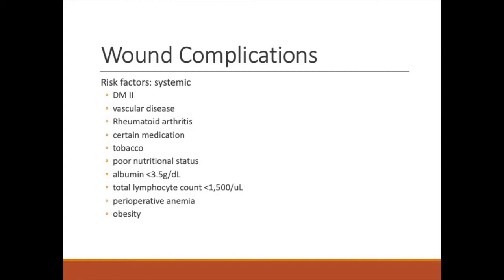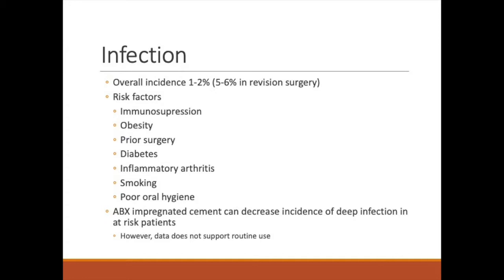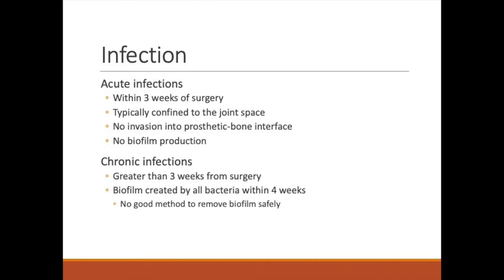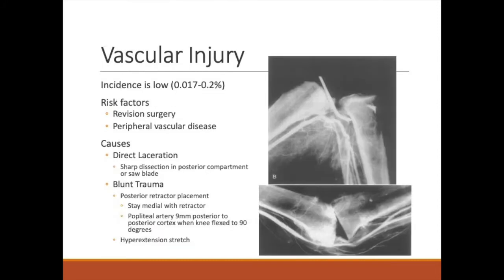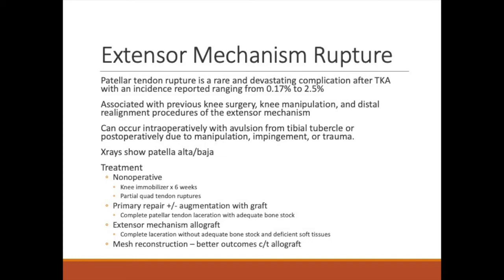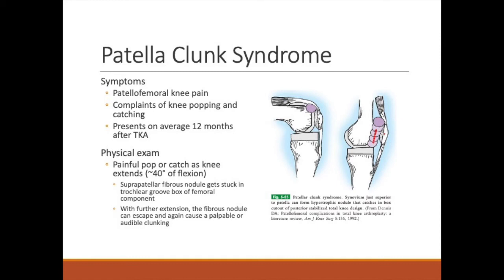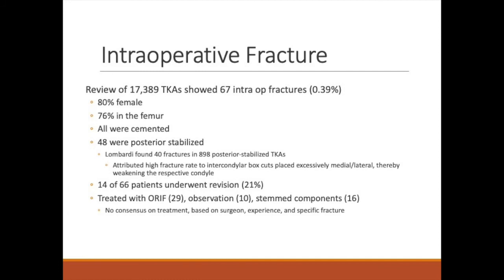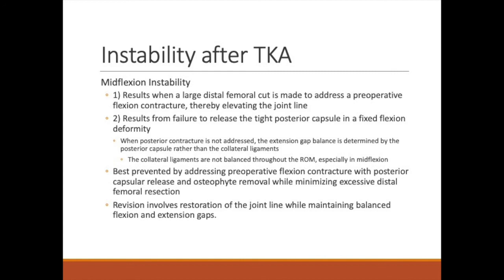Tedesco - TKA Complications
Dr. Nicholas Tedesco D.O. speaks about common complications seen in total knee arthroplasty.